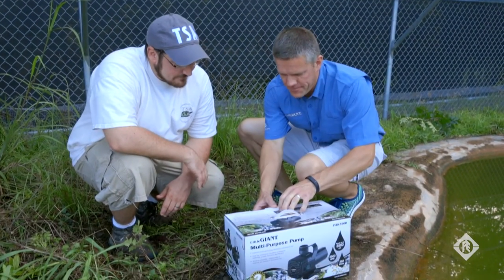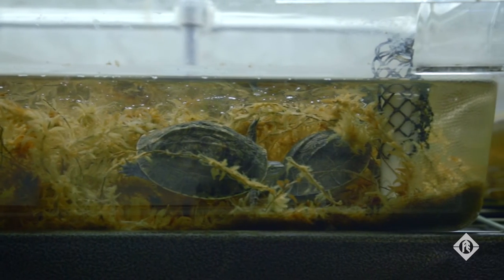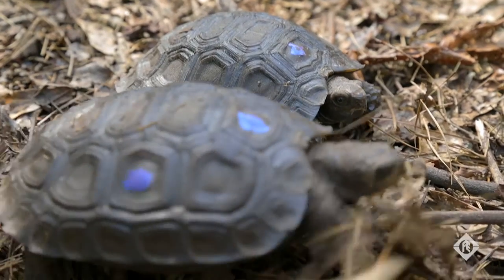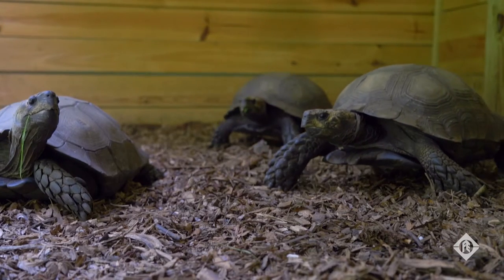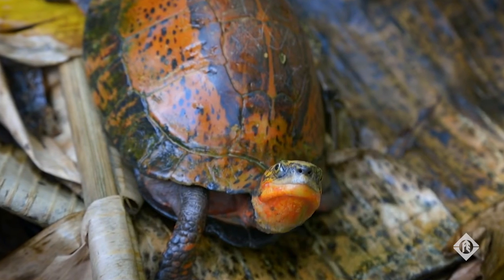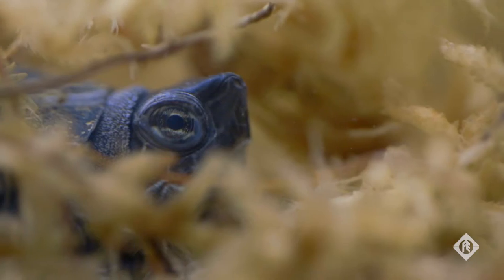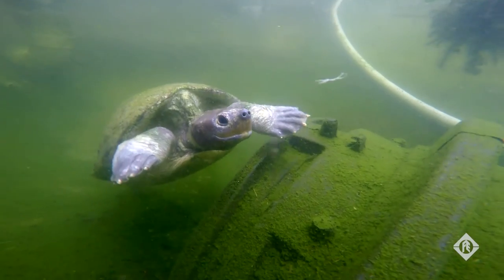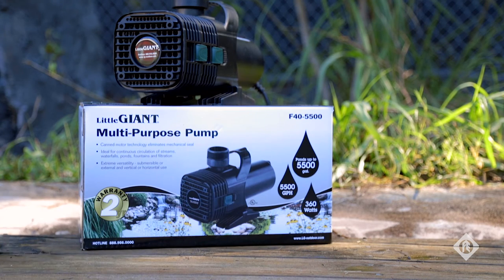Little Giant Pumps Helping Prevent Turtle Extinction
What an amazing cause! Franklin Electric recently partnered with the Turtle Survival Alliance (TSA) – a nonprofit organization focused on achieving zero turtle extinctions – to improve the habitat for some of the most endangered turtles in the world. The TSA’s South Carolina location, known as the Turtle Survival Center, houses nearly 650 freshwater turtles and tortoises, including 21 of the world’s 25 most critically endangered species. We recently donated 12 Little Giant® F-Series Pumps to help create more stress-free environments that simulate their original habitat. F-Series Pumps are energy efficient, ideal for almost any application, oil free and safe, and require little maintenance. Here’s the story…